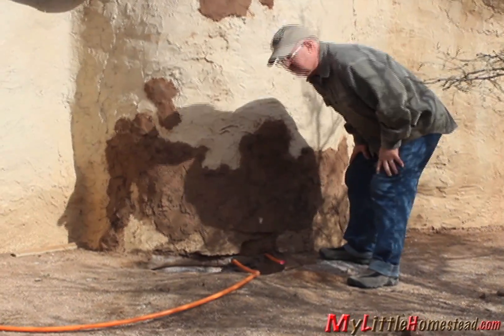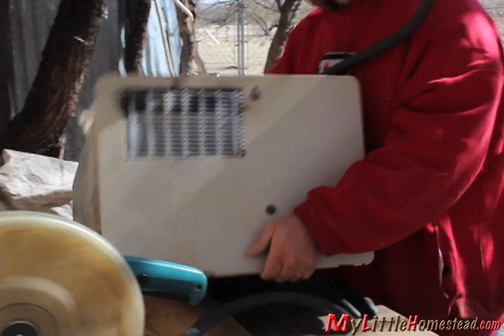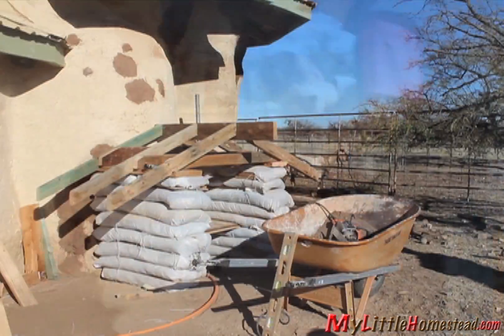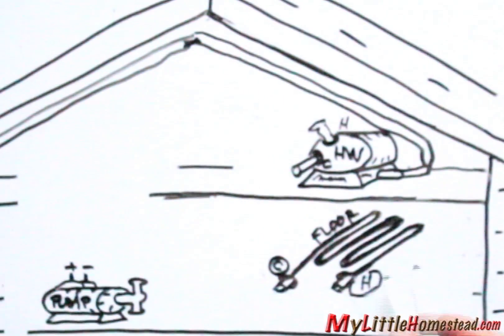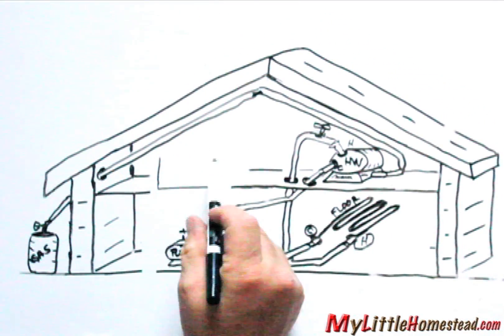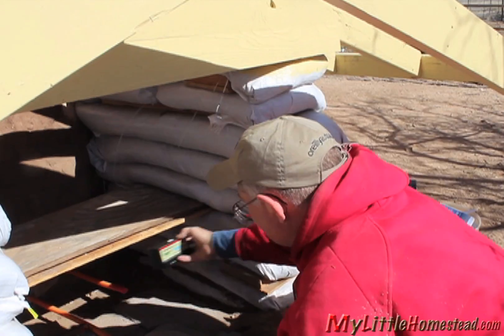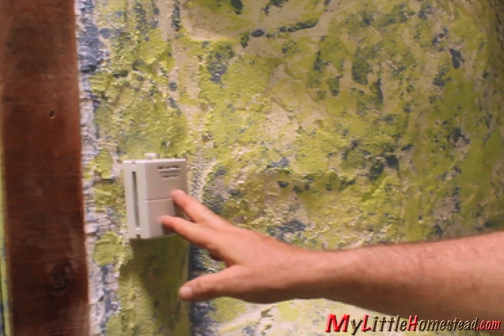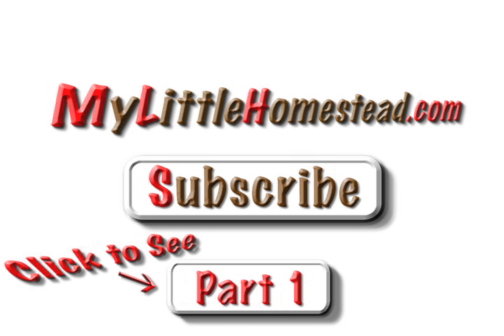Radiant Heat Floor Part 2: Hot Water Installation for Earthbag/Superadobe House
Installing the heat.  This is the 2nd video of a 3 part series.  Part 1 is putting in a soil cement subfloor and installing radiant heat tubing and Part 3 is laying a thin layer of earthen floor over the subfloor.